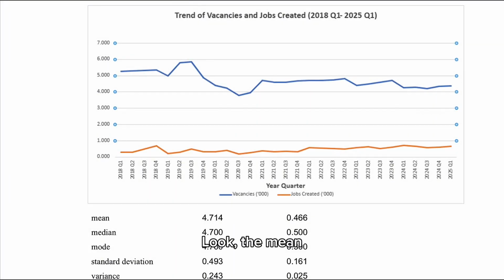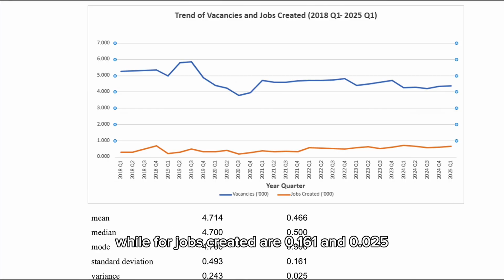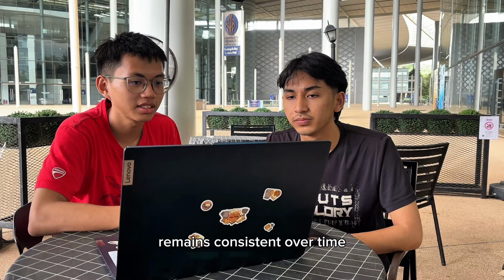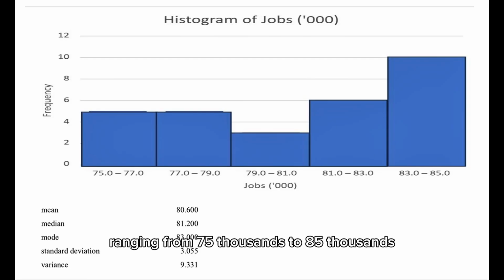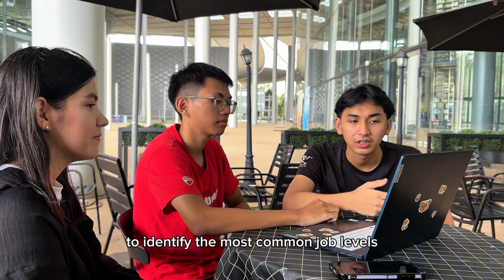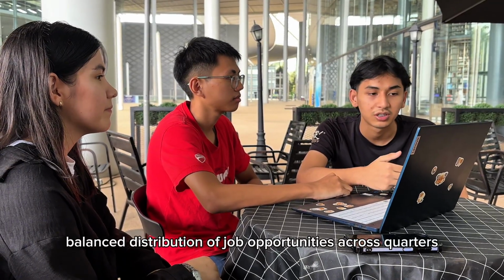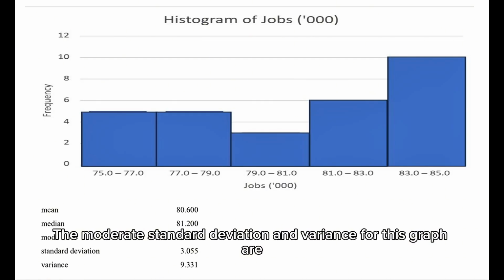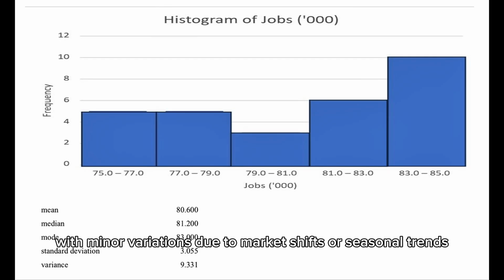Math II Assignment GROUP 3. LIMIT BREAKERS